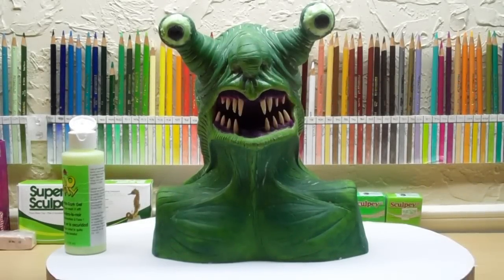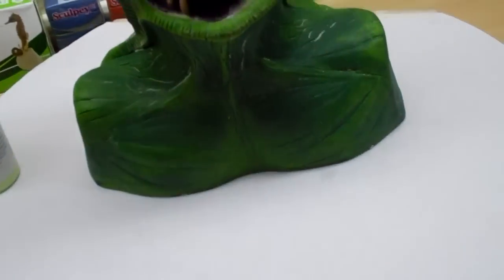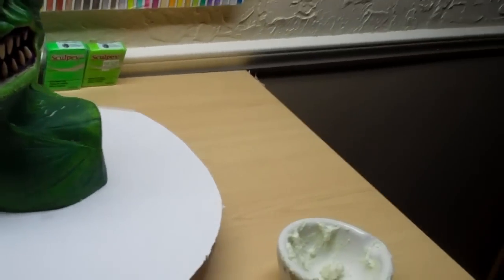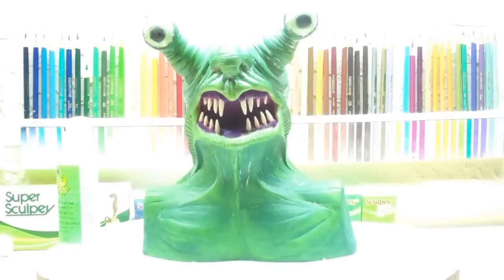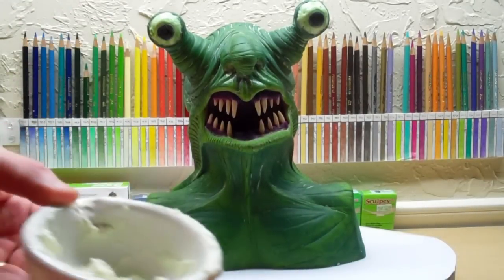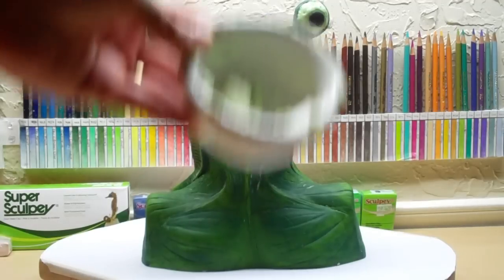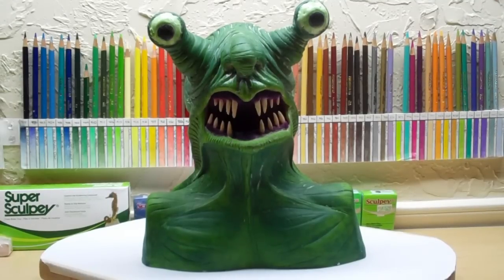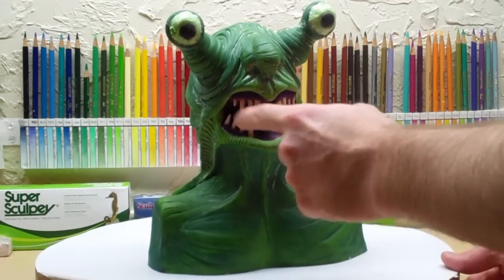Snail Monster, Glow in the dark!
Not too sure about he gel.. thought you'd like to see anyway, lol..   [it's 7:55 A.M., and I would like to officially  announced that "gel" sucks ,And I'm NOT finished with this guy... sorry for the confusion. lol  ]